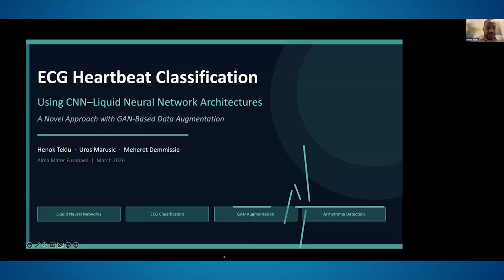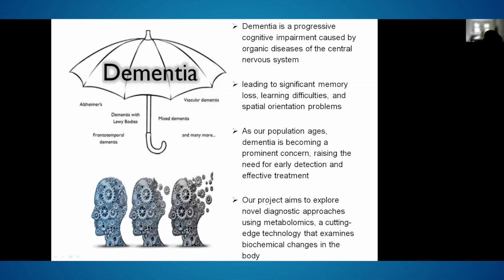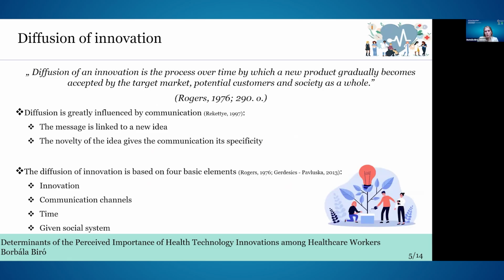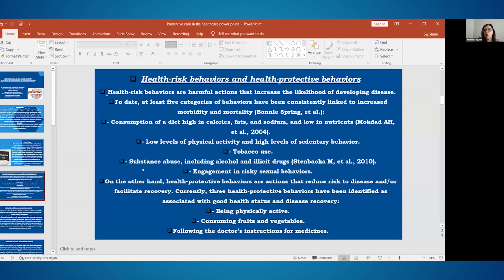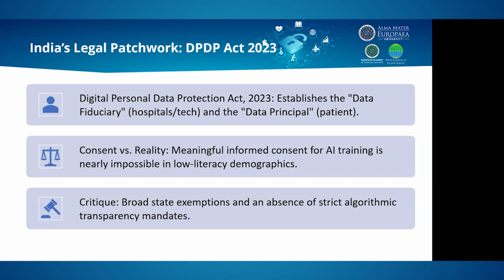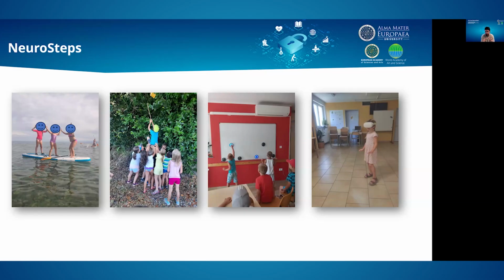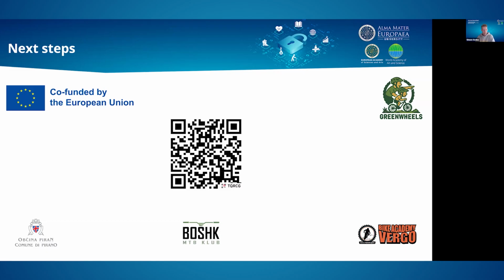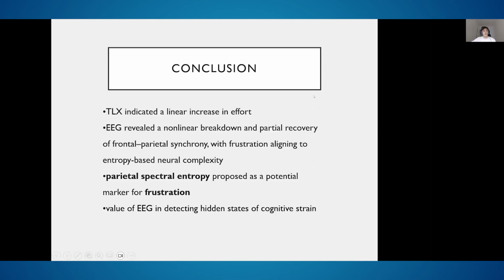It's About People 26: 25-28 Health Sciences